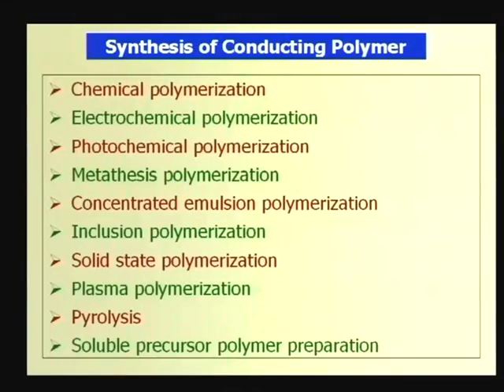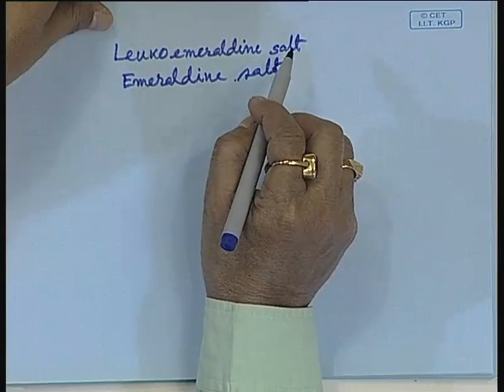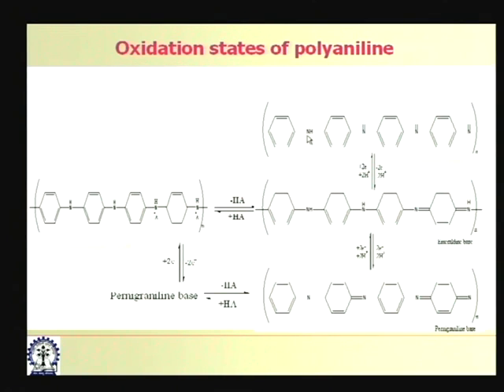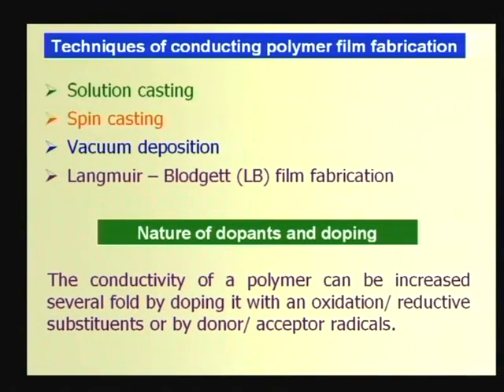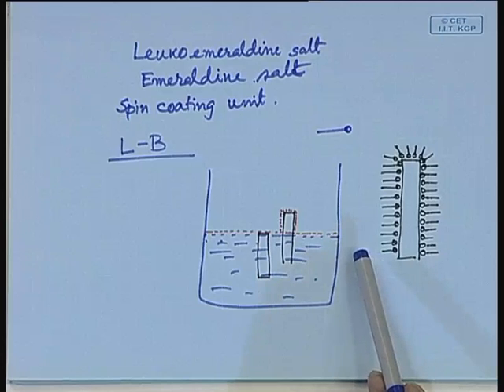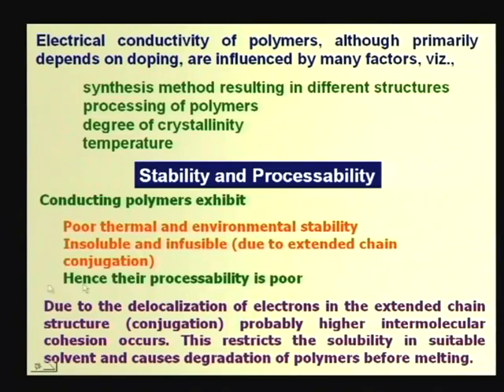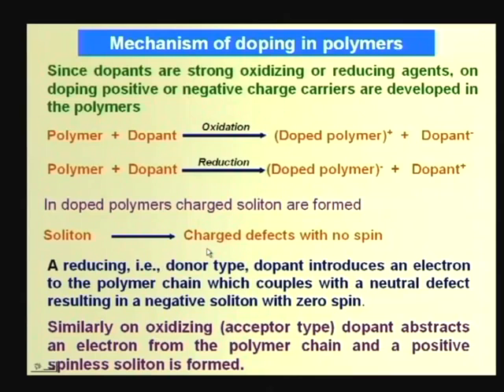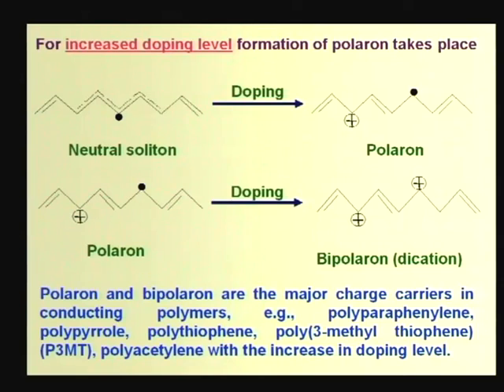Mod-01 Lec-23 Lecture-23-Conducting Polymers (Contd.)